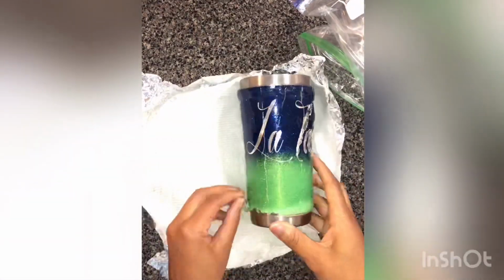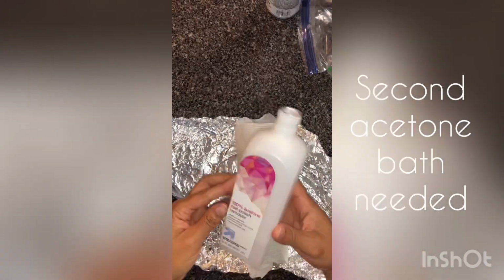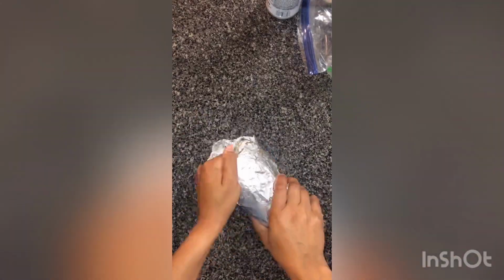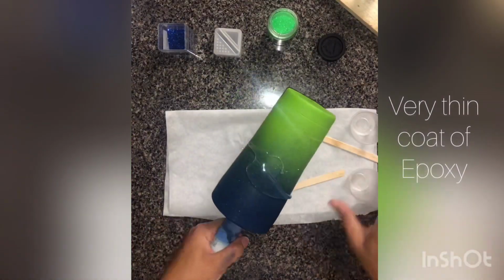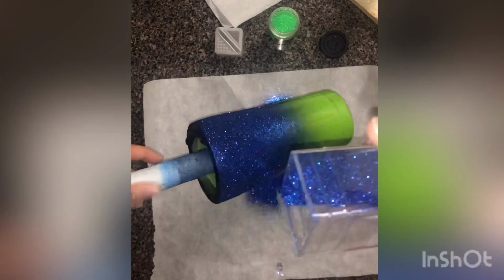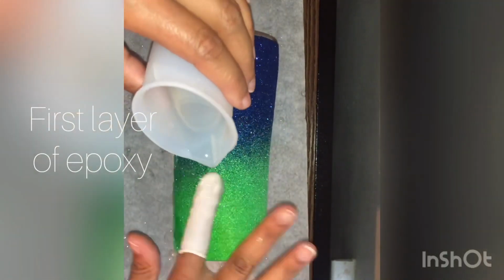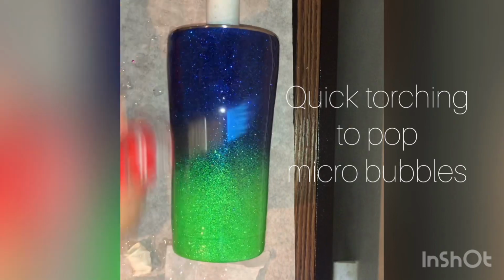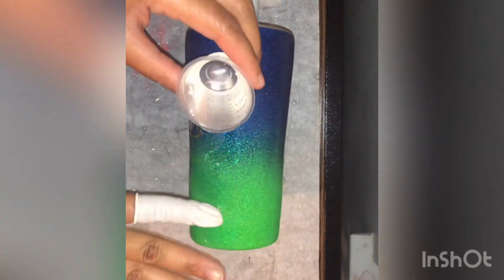Glitter Tumbler Revamp- Cup Stripping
Here you will see how I stripped a glitter cup after two years and gave it a full makeover.

Resin: Counter Culture DIY